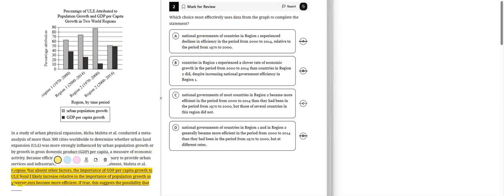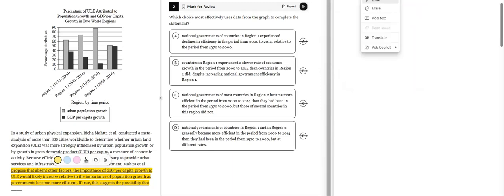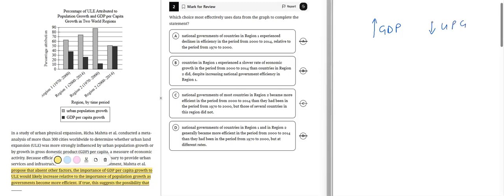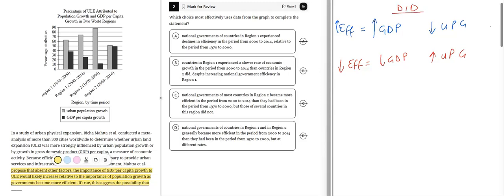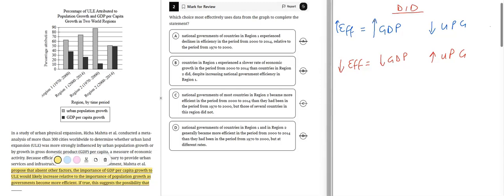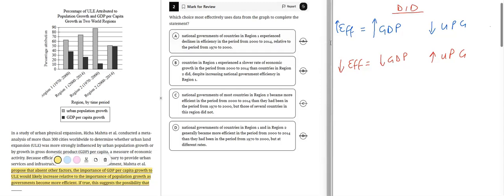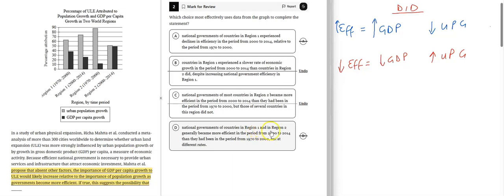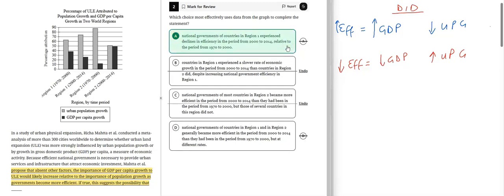SAT GRAPHY GRAPHS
Your SAT score is leaking points on graph questions. Let’s start fixing that: fast!